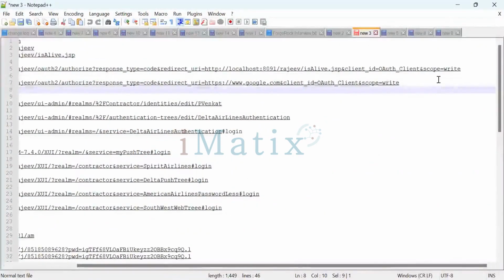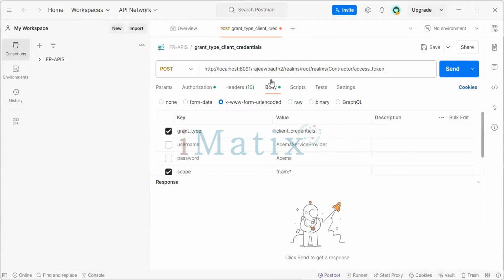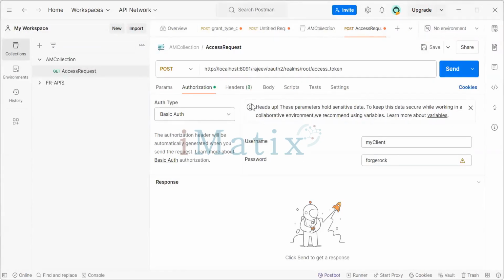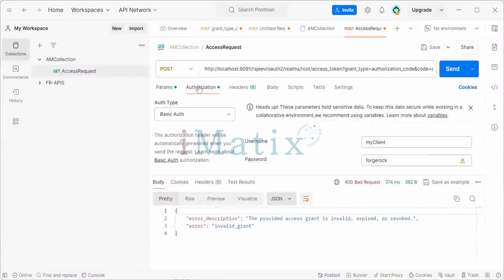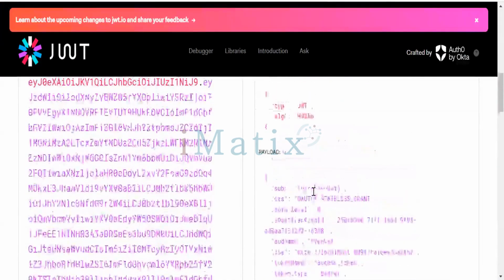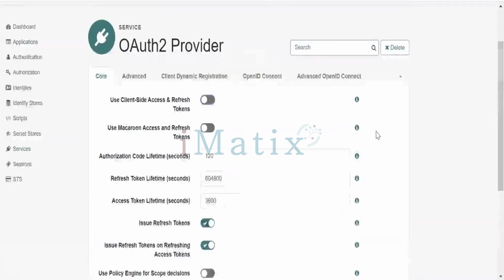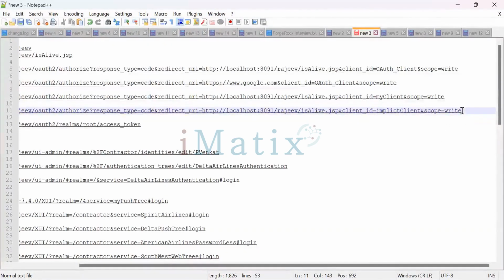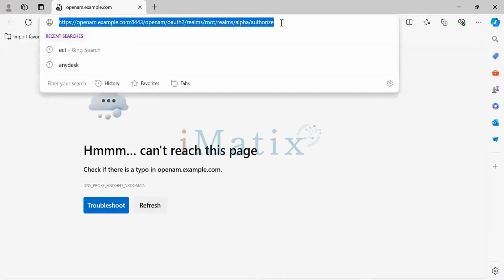Fetching Authorization Code in ForgeRock | ForgeRock Online Tutorial | ForgeRock Classes | iMatix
🔐 Step-by-Step Guide to Getting the Authorization Code in ForgeRock
 This iMatix tutorial shows you how to get the Authorization Code using ForgeRock AM, which is one of the most important OAuth2 flows.  This guide breaks everything down with real-world examples, whether you're a beginner or getting ready for a ForgeRock deployment. 💡

 📺  Follow iMatix for more ForgeRock content, training, and how-to
 Your go-to place for IAM tutorials for businesses.

 What You'll Learn in This Video:

✅What the Authorization Code Flow is and how to use it
✅How to get the Authorization Code
✅ Safe steps in the OAuth2 exchange
✅ How ForgeRock endpoints work together
✅  What parameters are needed in the Auth Code request
✅  Redirect URIs and client validation
✅ How to understand scopes and consent screens
✅ How to set up OAuth2 clients in ForgeRock AM
✅ Using Postman or a browser to test the flow

 🎓  Take iMatix ForgeRock Classes to learn from the best.
 Great for developers, identity architects, and security engineers who are working on IAM integrations.

Explore More

OAuth2 Authorization Flow
ForgeRock Access Management
Authorization Code Exchange
OpenID Connect Integration
SSO with ForgeRock
Token Validation in ForgeRock
Client Credentials Flow
ForgeRock IDM
Directory Services
Scope and Claims Handling
ForgeRock AM Configuration
Consent Page Setup
API Access Management
Secure OAuth2 Tokens
JWT Tokens in ForgeRock
Session Management
ForgeRock REST APIs
Role-Based Access Control
Federation Services
Adaptive Risk Authentication
Access Token Handling
Authorization Server Setup
OAuth2 Grant Type Configuration
ForgeRock Developer Tools
IAM Implementation Guide